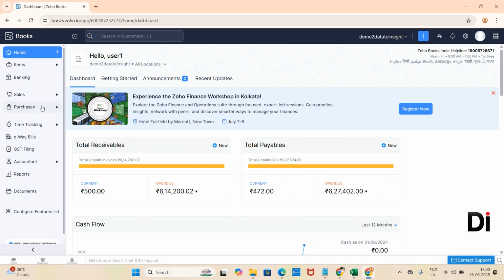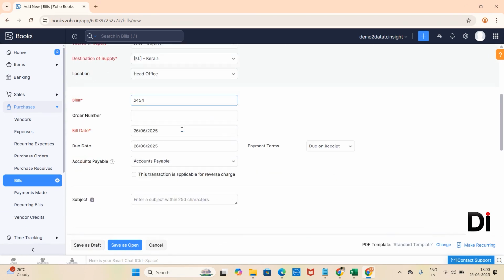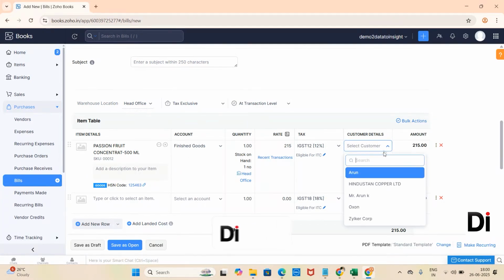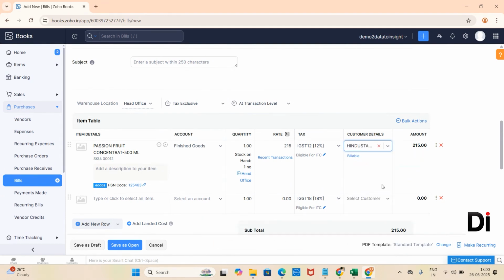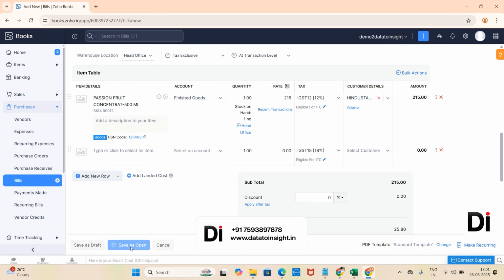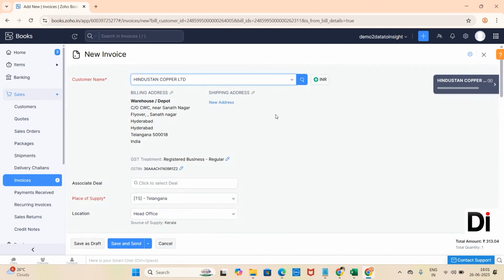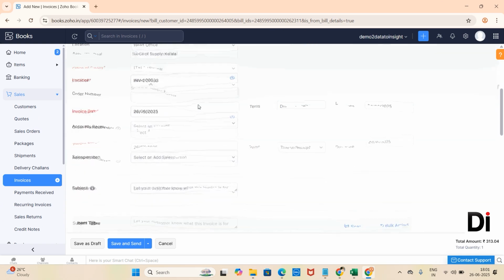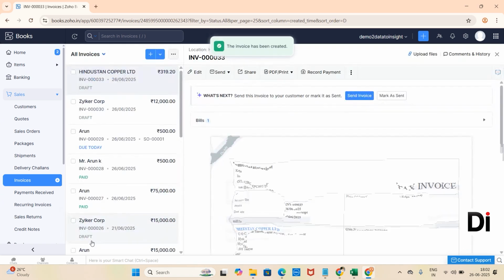How to Manage Billable Expenses in Zoho Books | Track, Add & Invoice Billable Expenses | English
We are Data to Insight, your trusted partner for mastering Zoho Books and making your business accounting simple and stress-free!

In this video, we show you how to manage billable expenses in Zoho Books — step by step. Learn how to:
✔️ Record billable expenses for clients
✔️ Add billable expenses to invoices
✔️ Track reimbursable expenses
✔️ Automate billing for your services

Perfect for freelancers, service businesses, agencies, and accountants who want to save time and get paid accurately for every expense they handle for clients.

👍 Like this video if it helps you manage your expenses!
💬 Got questions about billable expenses? Drop them in the comments below!